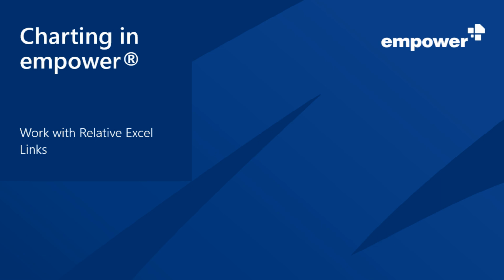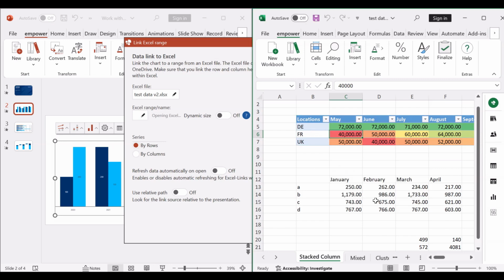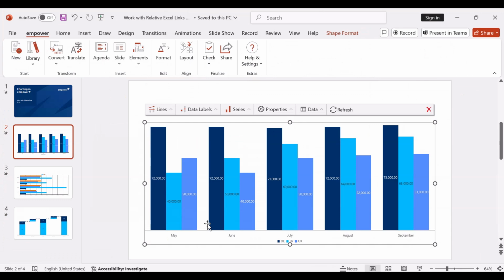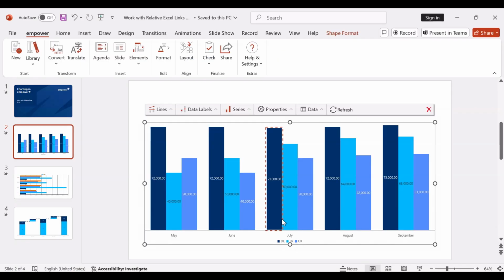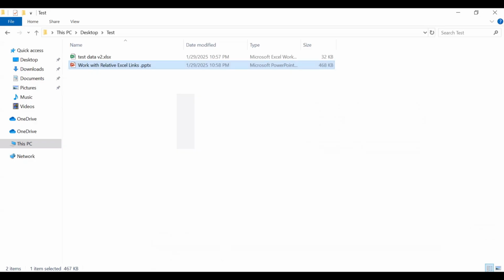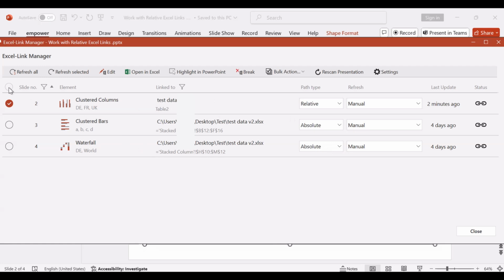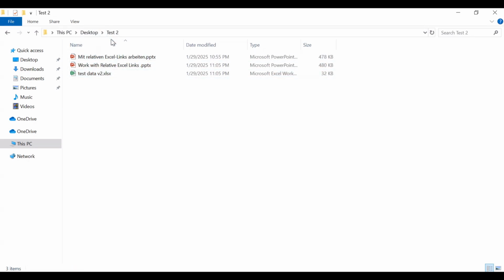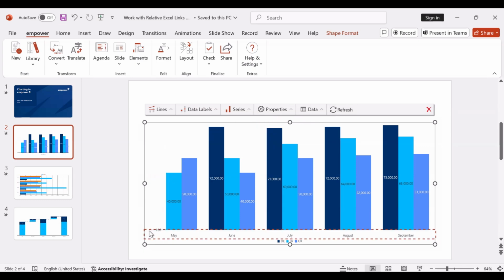Tutorial: Work with Relative Excel Links - Charting with empower®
This tutorial gives you an overview on how to work with relative Excel links in Charts within empower® for PowerPoint.

This feature is available in the following empower® products and solutions:
• empower® Charts

If you are interested in empower® Chart Creation, more information can be found

0:00 What are Excel Links?
0:46 Absolute Excel Links
2:16 Relative Excel Links